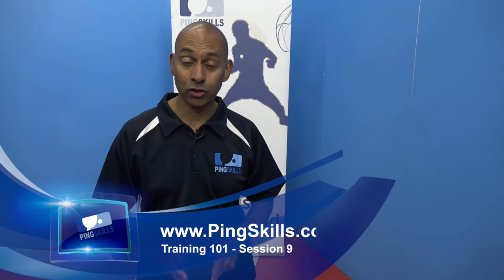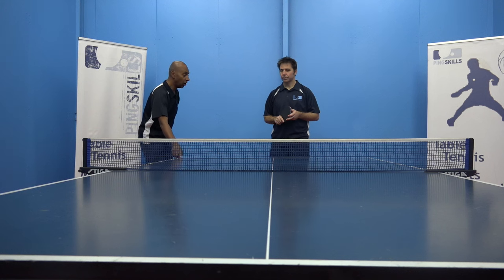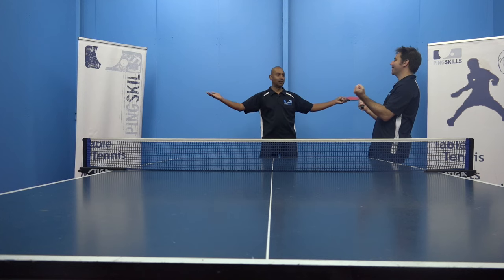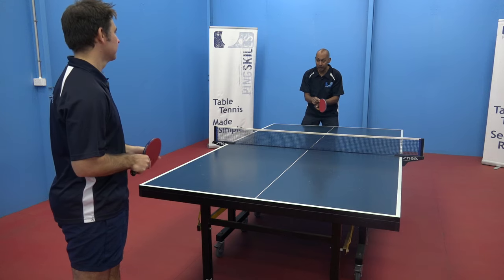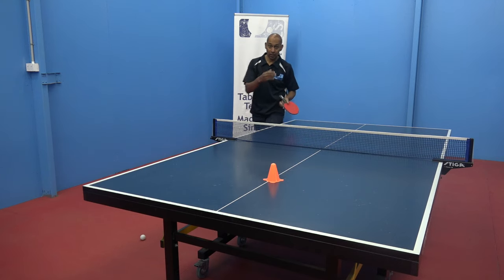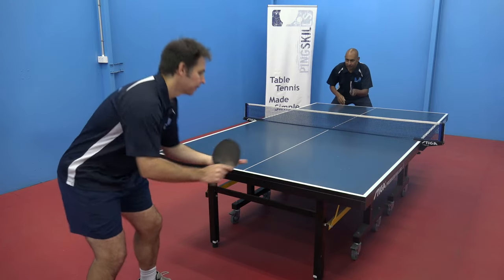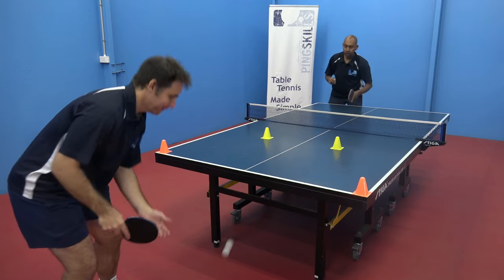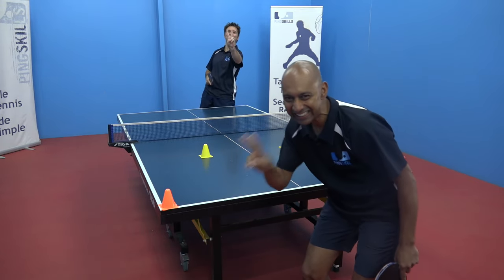Training 101 | Returning Spin Serves | Table Tennis | PingSkills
Returning spin serves is one of the biggest challenges a newcomer faces when playing table tennis. In this session you'll get some advice and plenty of practice on how to return the tomahawk serve.